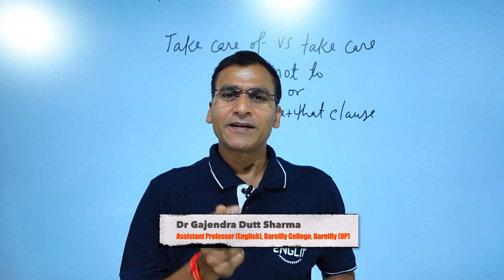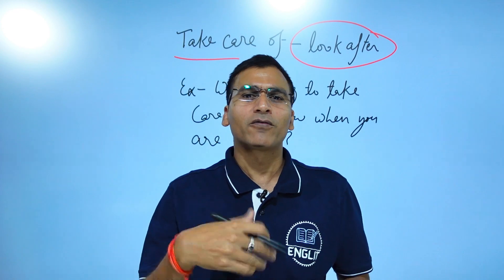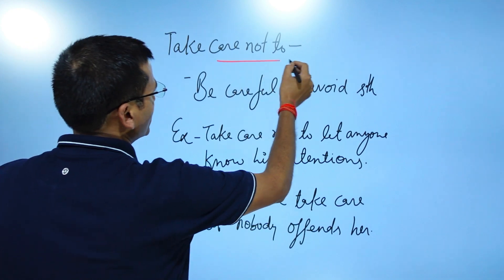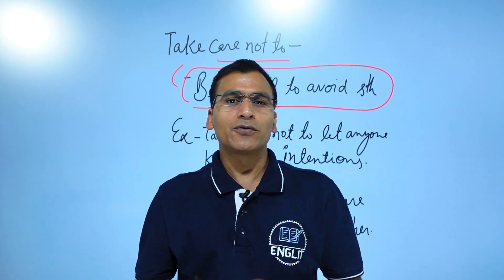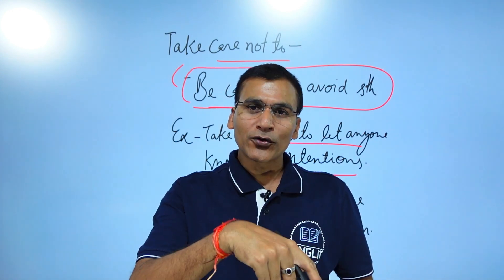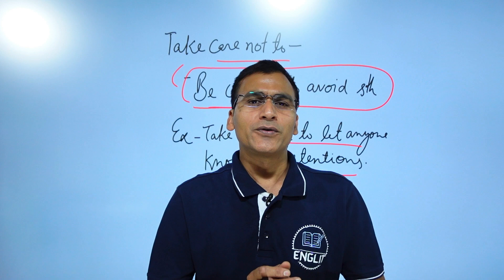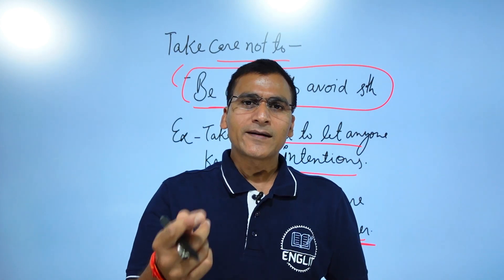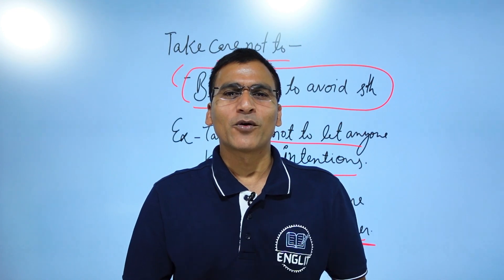Avoid These CommonErrors: 'Take Care Of' vs 'Take Care Not To'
Difference between take care of and take care not to
Learn the right way. take care of vs take care not to
find the difference between take care of and take care not to
How to use "rake care of" correctly?
correct use of takecarenotto
use of take care of
use of take care not to
correct use of take care not to
what is correct: take care of or take care not to

How to use takecare not to correctly
common errors in English
Common errors
English grammar
learn English
Verb of possession
Englit
Gd Sharma